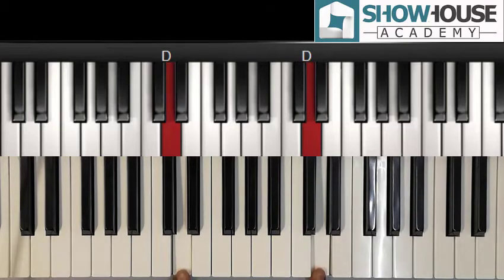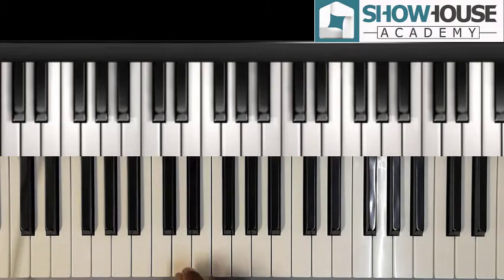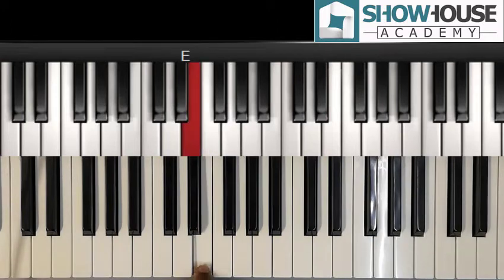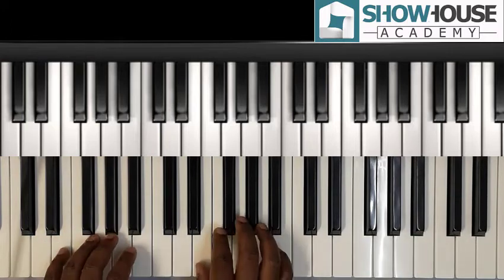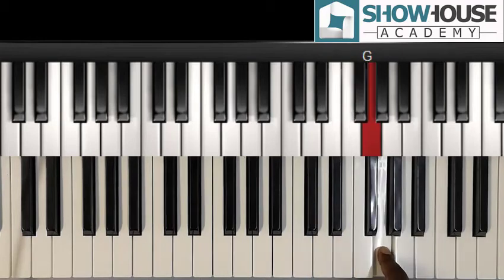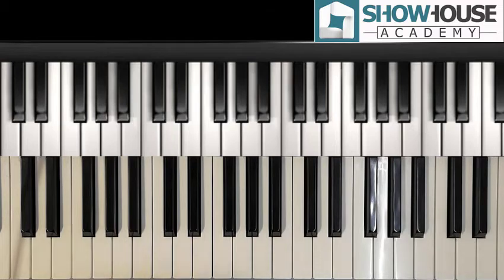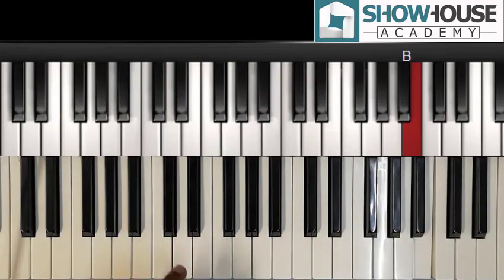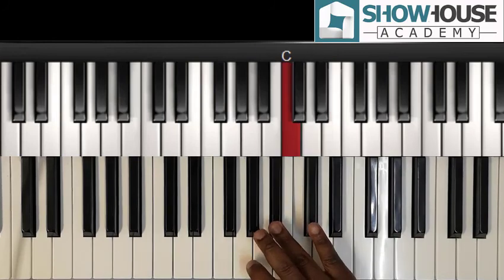Lesson Four Major Scales Part Two